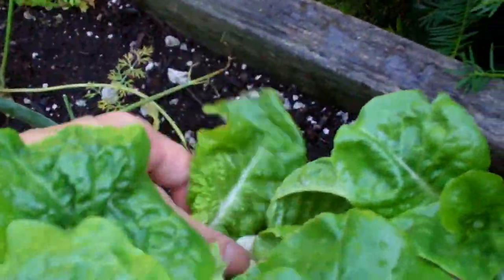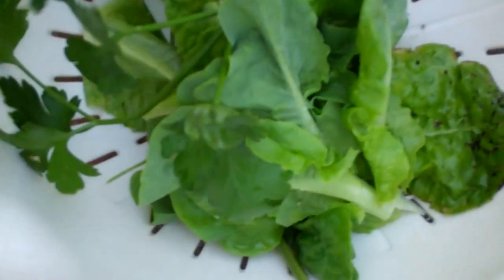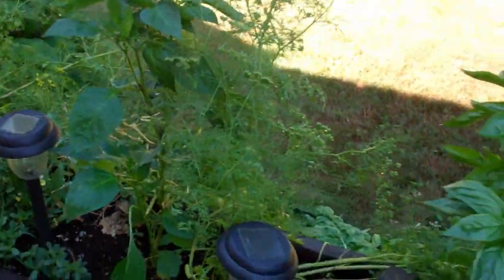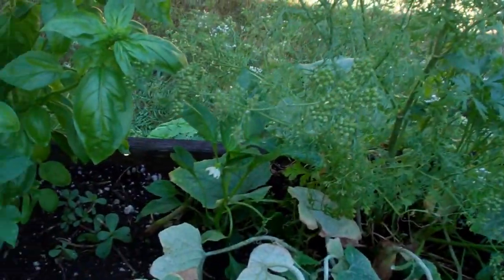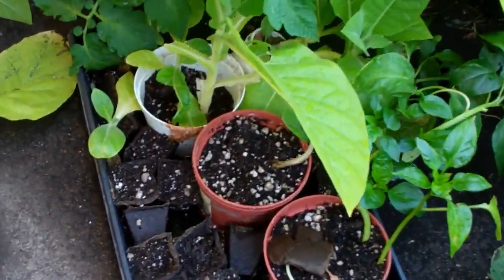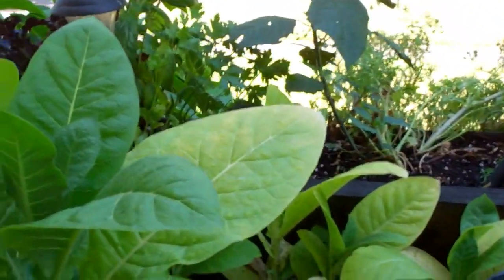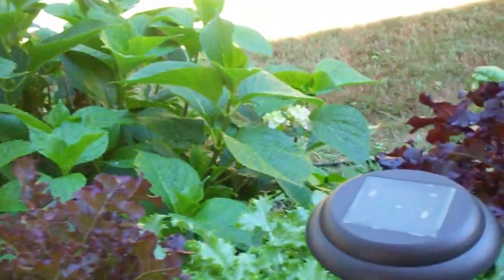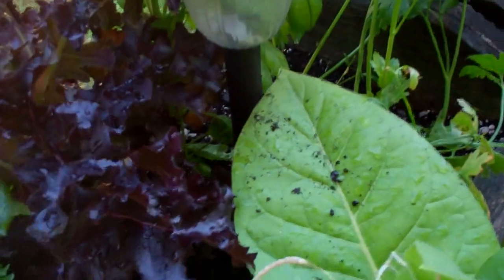Front Porch Container Garden: Cukes, Tobacco, Lettuce & Herbs